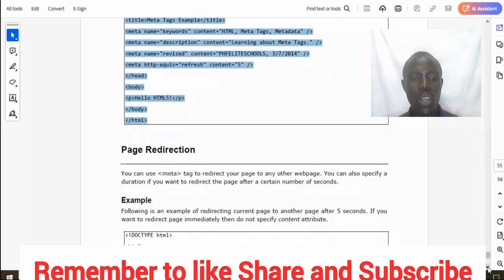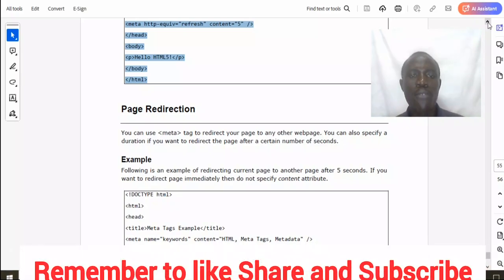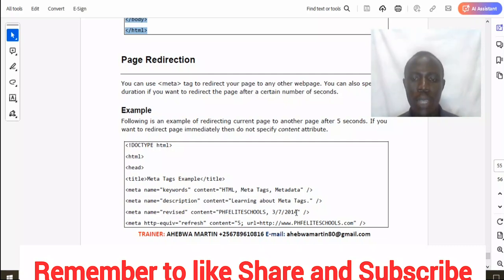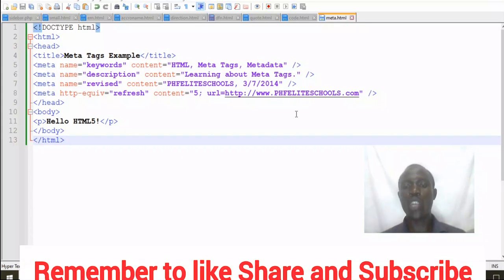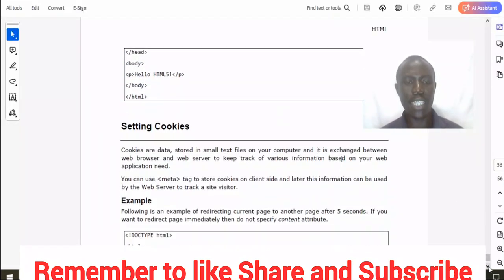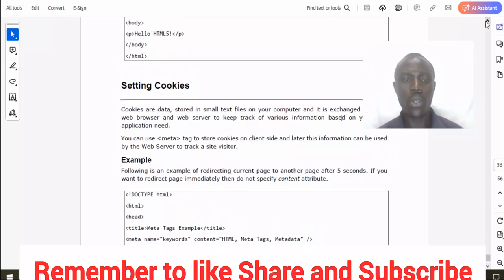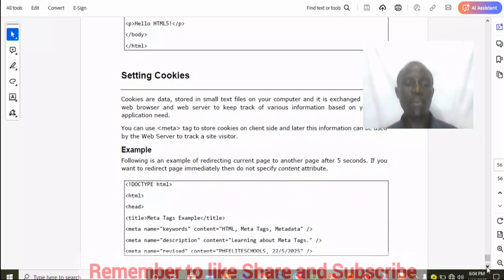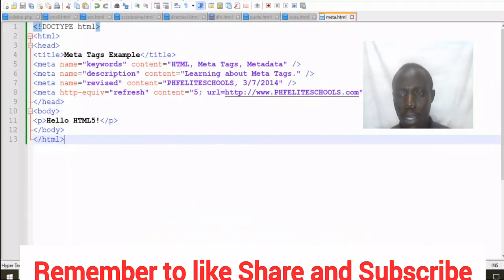HTML Document Refreshing l Tutorial 19